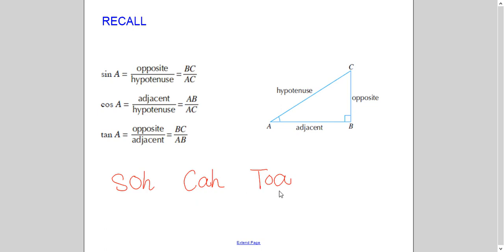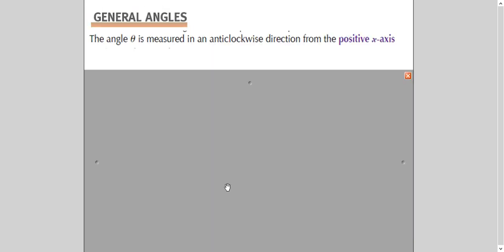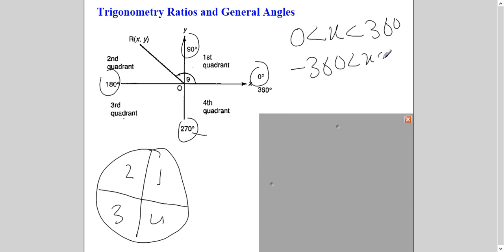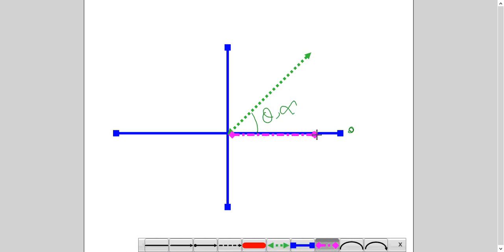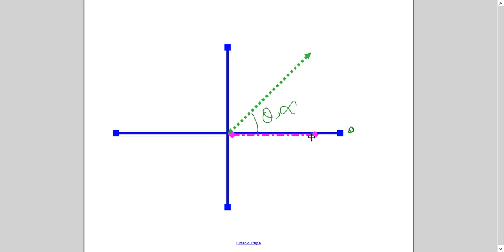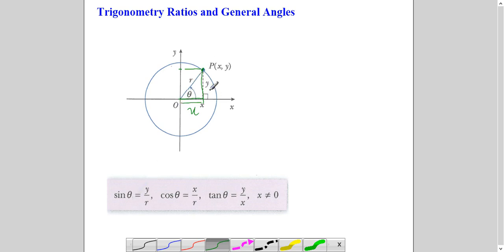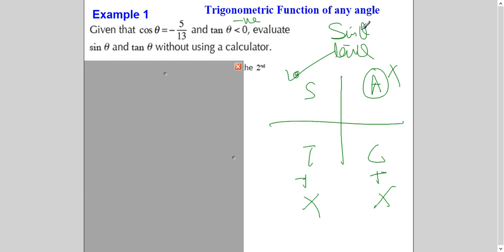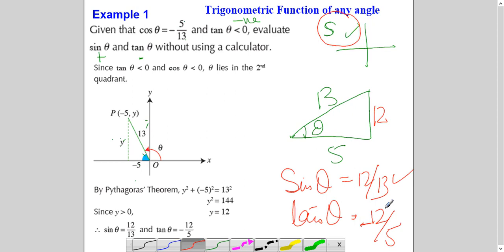TKMaths Add maths video 1 Trigonometry basic and general angle